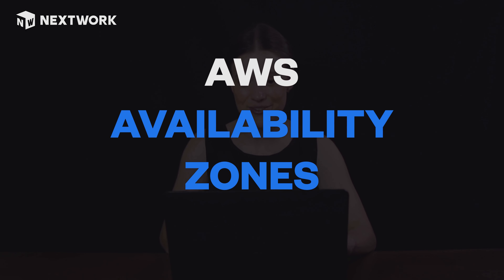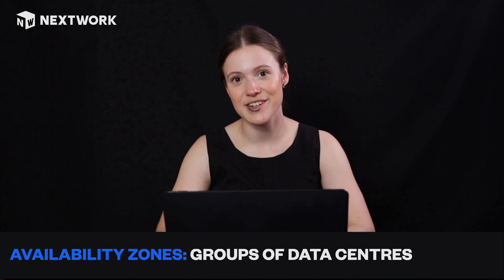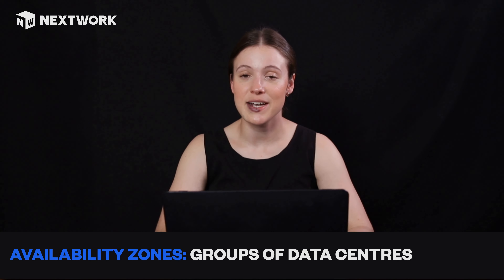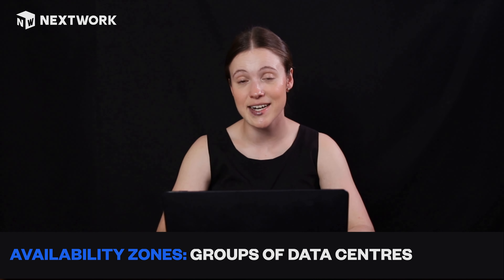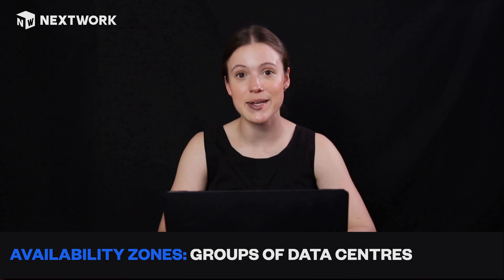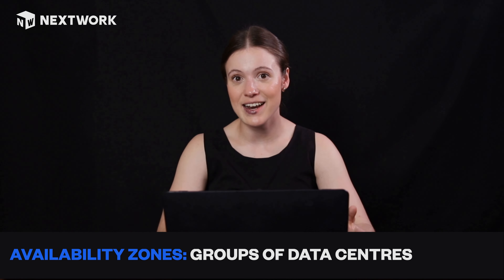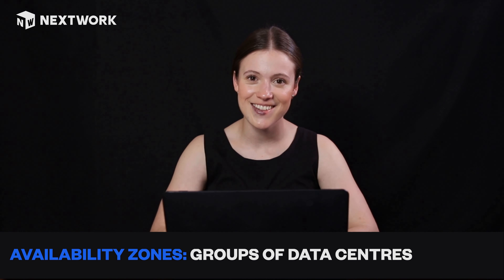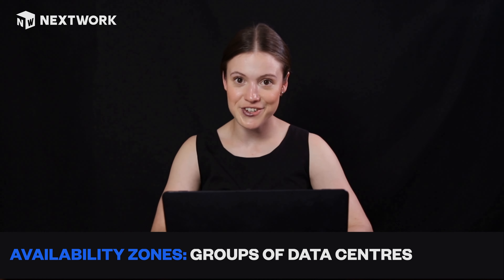AWS Global Infrastructure Explained in 6 Minutes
0:00 Welcome
00:27 Understanding Data Centers and AWS
01:13 The Importance of High Availability and Fault Tolerance
01:47 Introduction to AWS Regions
02:49 Compliance and Proximity Considerations
03:40 Understanding Latency and Feature Availability
04:14 Pricing Differences Across Regions
04:37 Exploring Availability Zones
05:11 The Role of Edge Locations
05:43 See You Next Time!